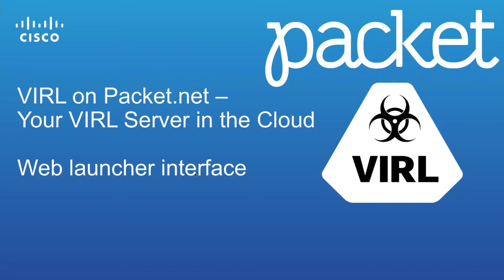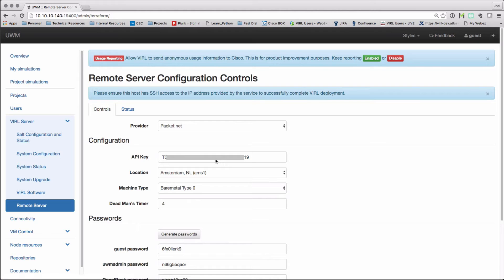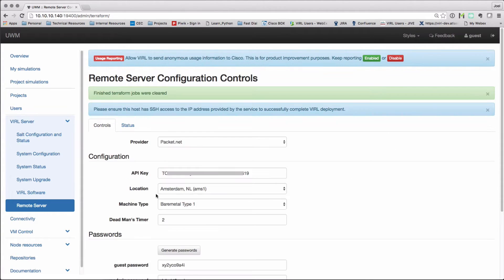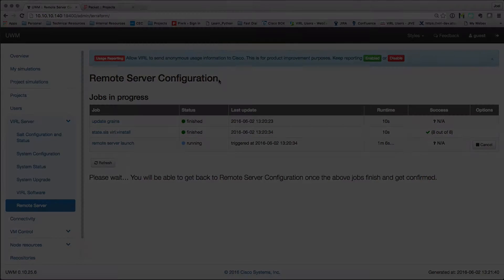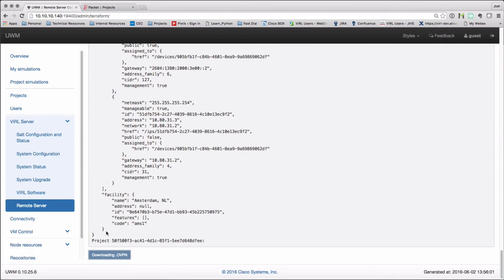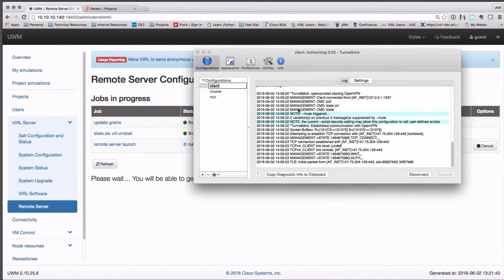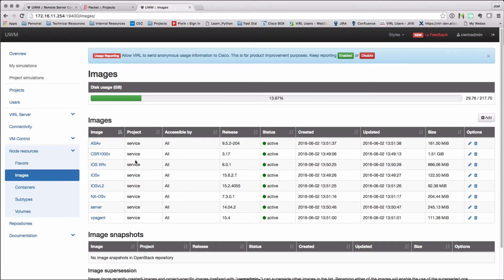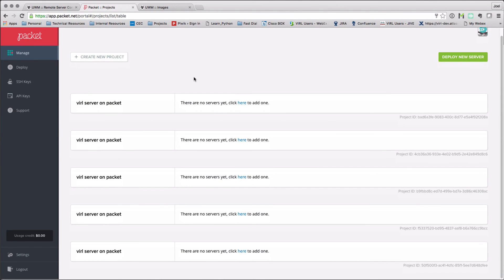OBSOLETE - VIRL on Packet - Web launcher interface from your local VIRL server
WARNING - The instructions in this video are now obsolete.

For existing VIRL users with your own VIRL instance, you can launch VIRL on Packet directly from your VIRL server via the Remote Server tab in the User Workspace Manager (UWM) interface.